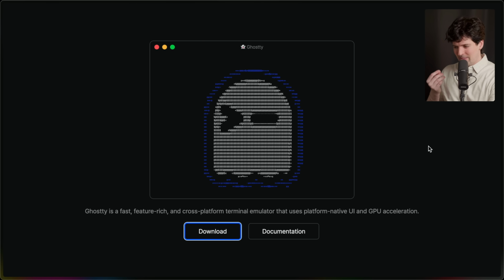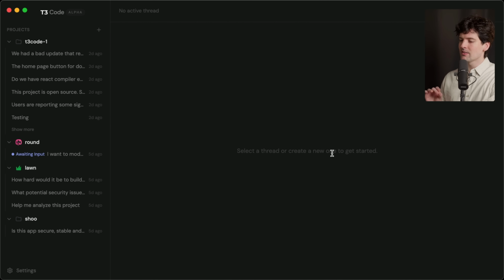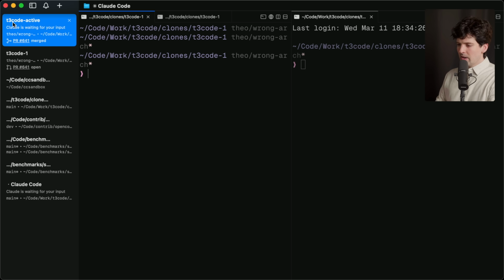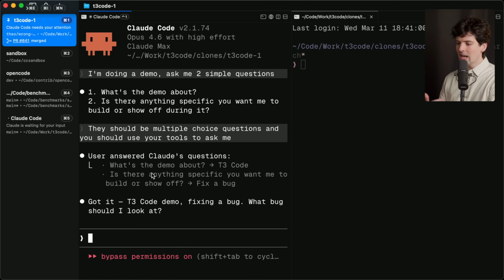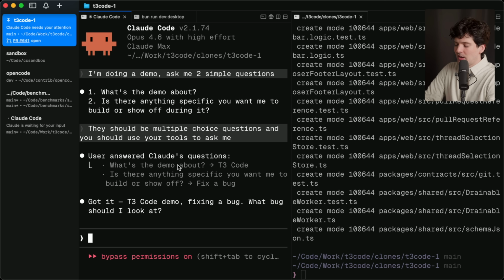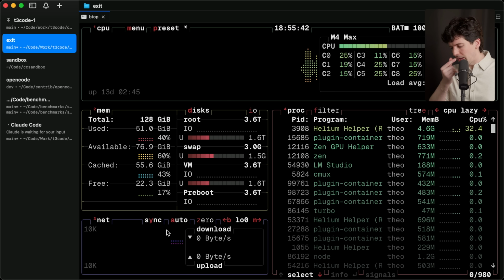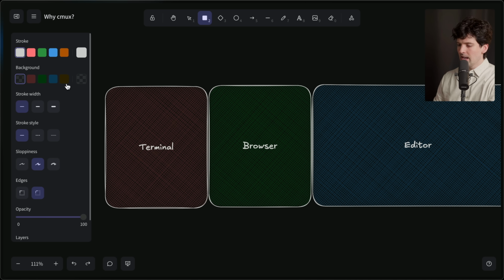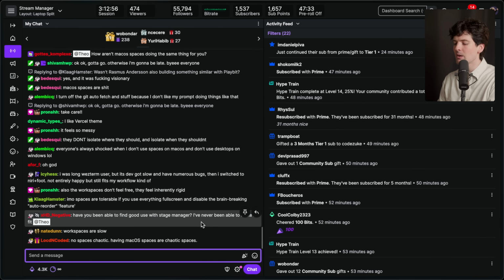So I stopped using Ghostty...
I love Ghostty, but honestly I think it's time for something new...